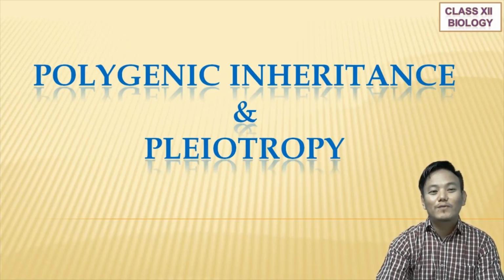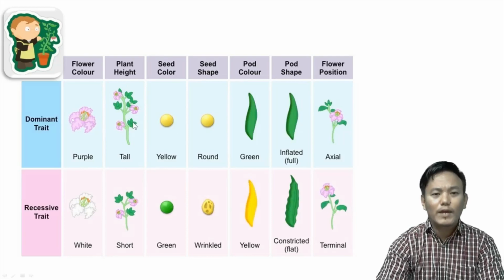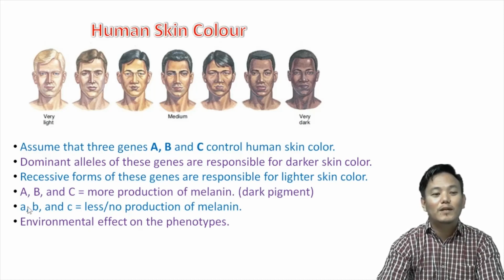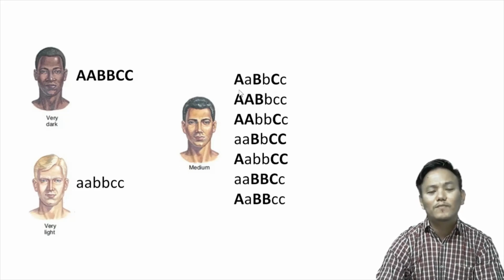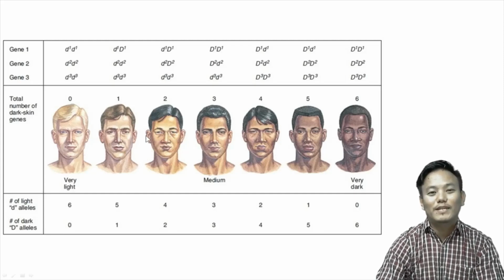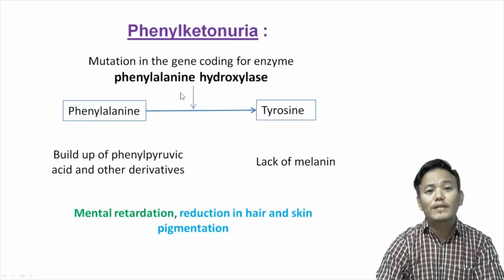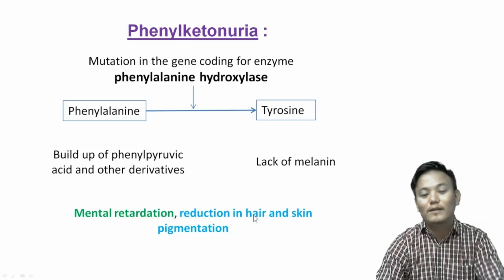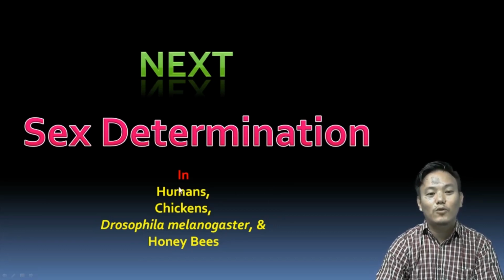Chapter 5 Principles of Inheritance and Variation Part 9 - Polygenic Inheritance and Pleiotropy